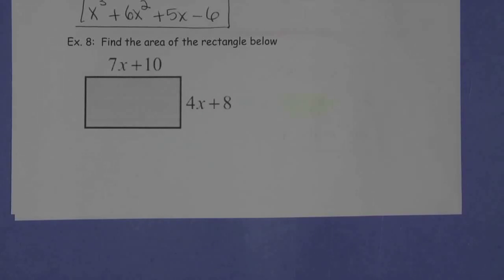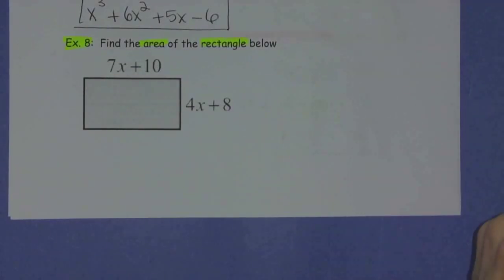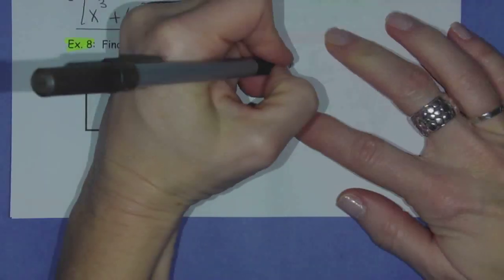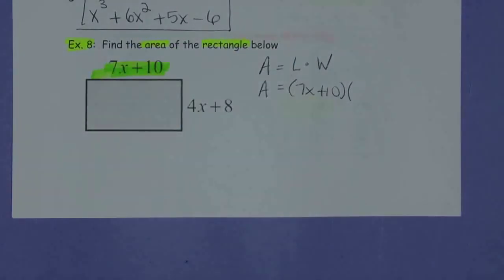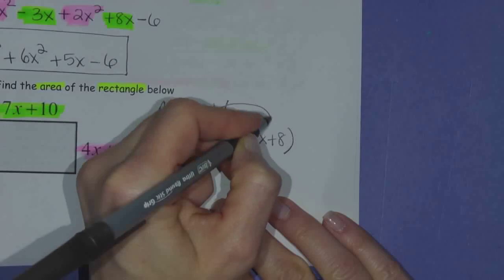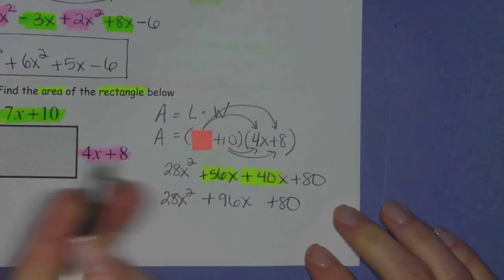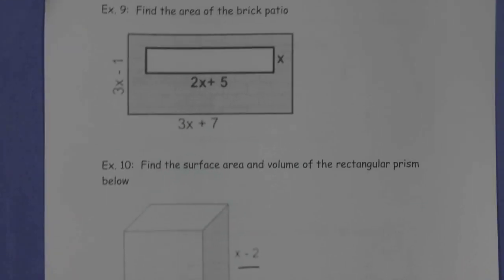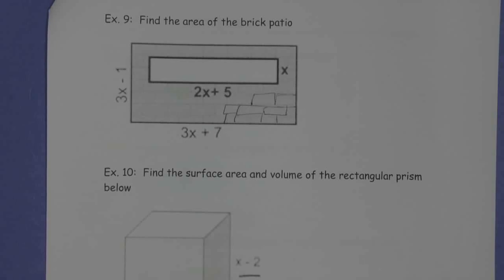Multiplying Polynomials Part 2